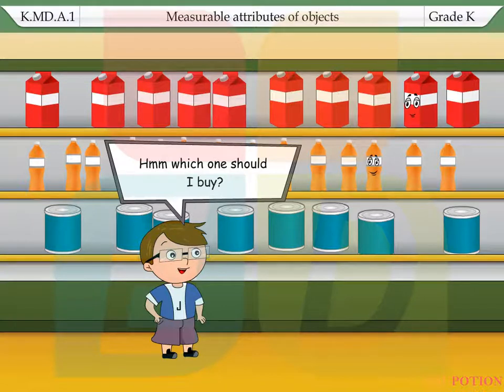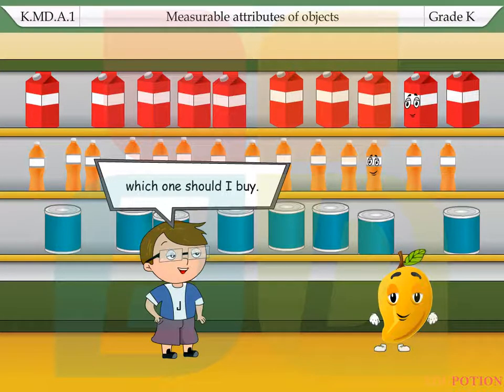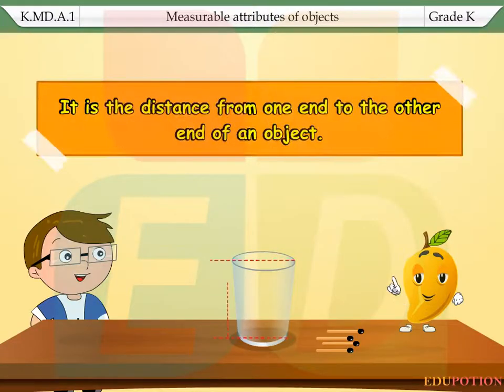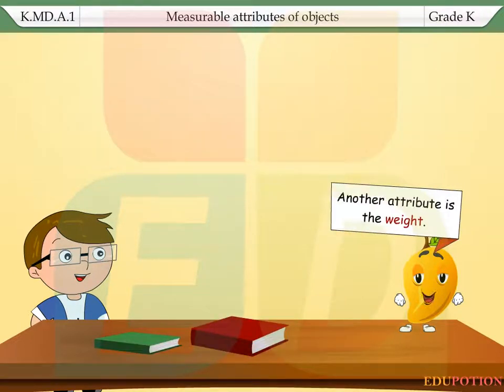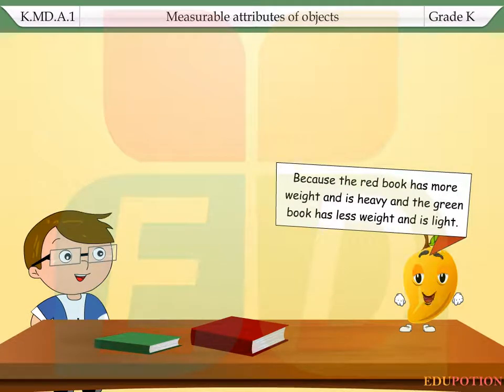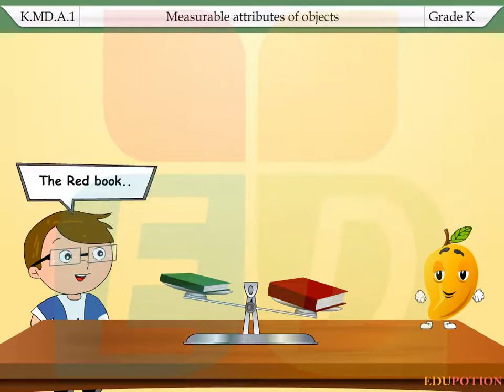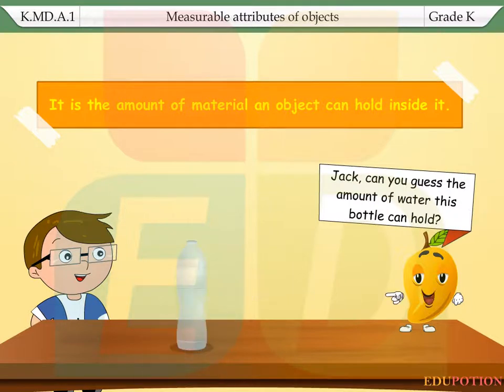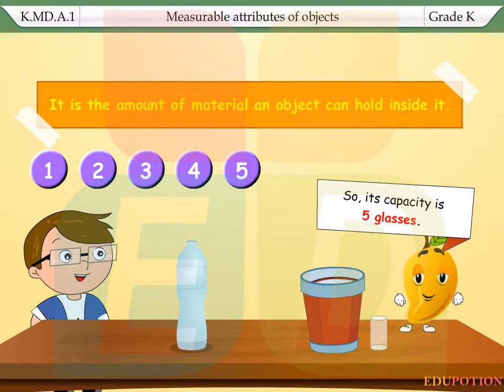CCSS.Math.Content.K.MD.A.1 - Common Core Standards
Describe measurable attributes of objects, such as length or weight. Describe several measurable attributes of a single object.